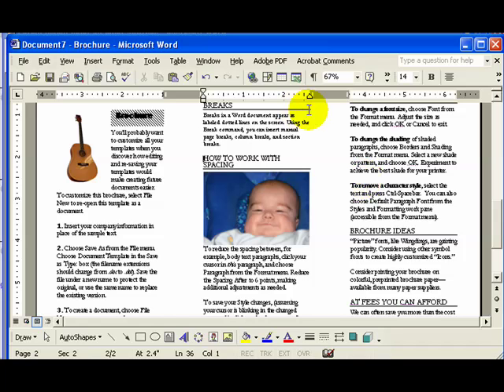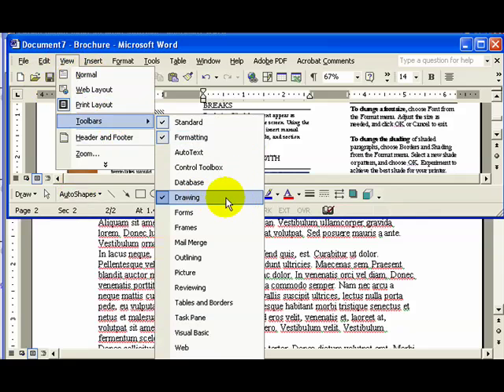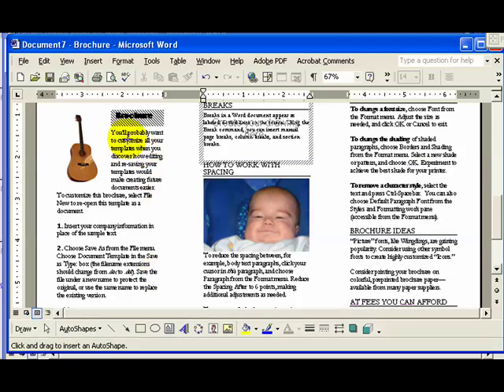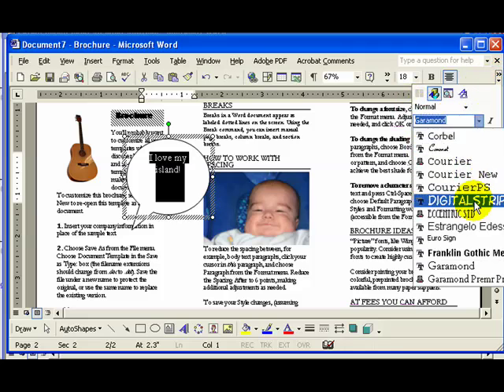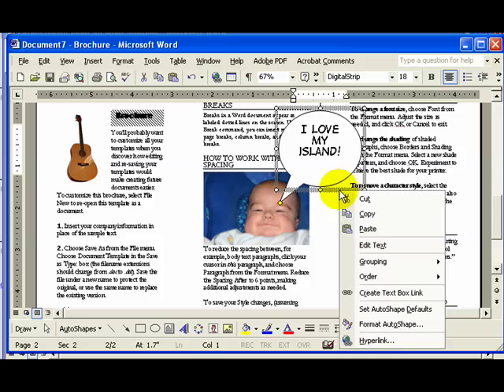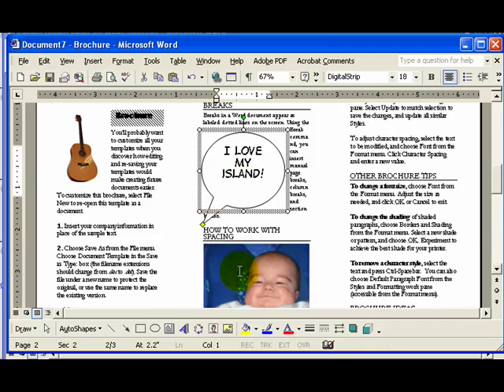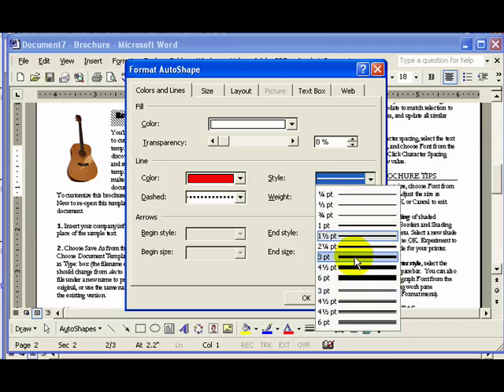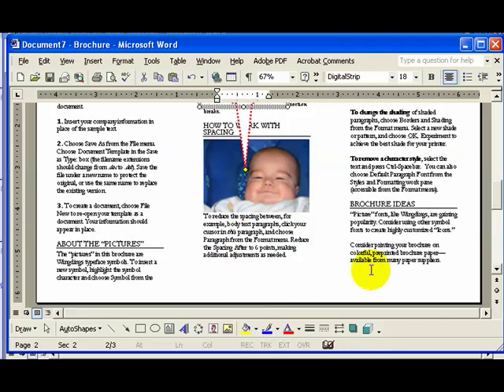MS Word: using callouts and autoshapes